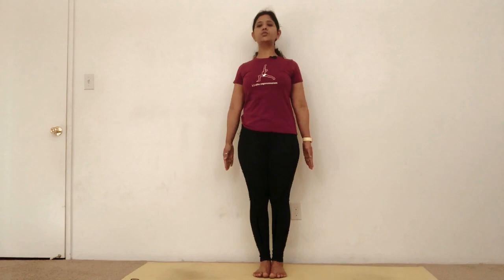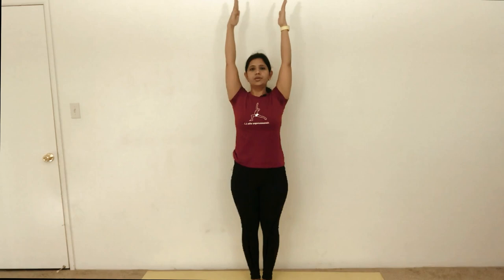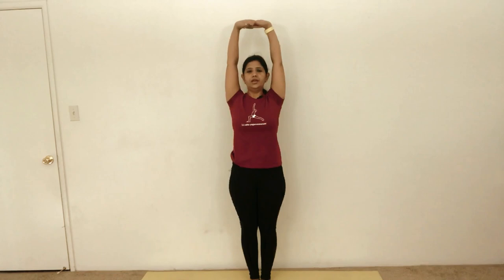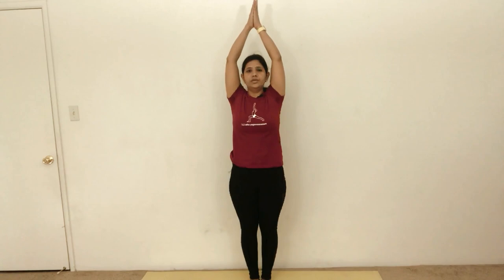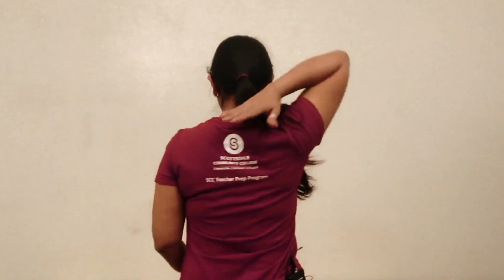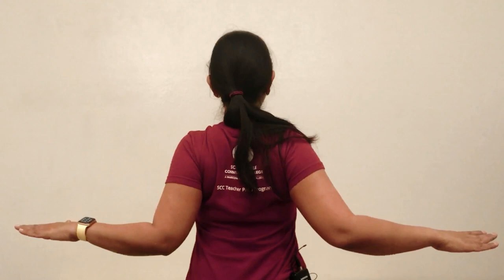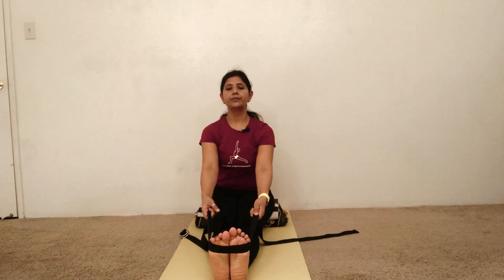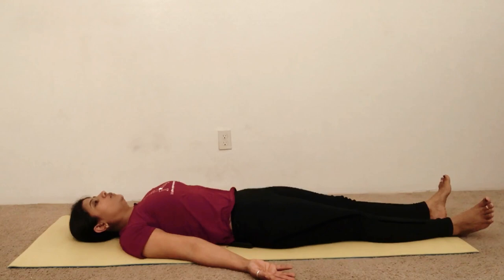Iyengar Yoga for Beginners, Week 1 Iyengar Yoga Sequence, 35 minutes Beginners Iyengar Yoga at home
Hello everyone!
Sharing a good news with all of you. From this week I will start to upload a Yoga sequence every week for practice and learning specially for beginners. Whole week if you practice this session, it will get you ready for the next week sequence. This way you will progress in your learning and practice of yoga. In my opinion, it is very important to learn poses in right way to get the full benefits of yoga practice.
Be gentle with yourself, enjoy, stay mindful and observe your mind and body after yoga practice in Savasana.
Good Luck!

(Credit) Sequence in this video:  Taken from Yoga in Action: PRELIMINARY COURSE by- Geeta S. Iyengar

Week 1 Yoga Sequence
1. Tadasana
2. Urdhav Hastasana
3. Urdhav baddhangulyasna
4. Namskarasana
5. Urdhav Namskarasana
6. Utthita Hasta Padasana
7. Parsva Hasta Padasana
8. Utthita Trikonasana
9. Parsvottansana (Standing with concave back, hands on waist)
10. Prasarita Padottanasana (concave back)
11. Dandasana
12. Urdhav Hasta Dandasana
13. Padangushtha Dandasana
14. Paschimottanasana
15. Shavasana

Before beginning any exercise program or yoga session you should consult your physician regarding your health recommendations and follow all safety instructions. Although Yoga poses demonstrated in this video can be performed safely without much risk, by following instruction in this session, you agree that you are voluntarily participating and own responsibility of injury if any.